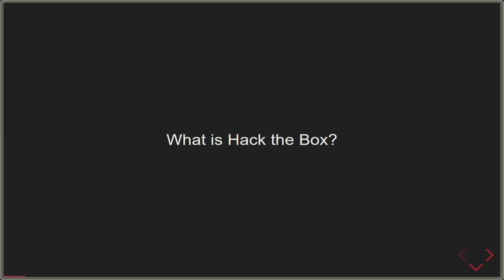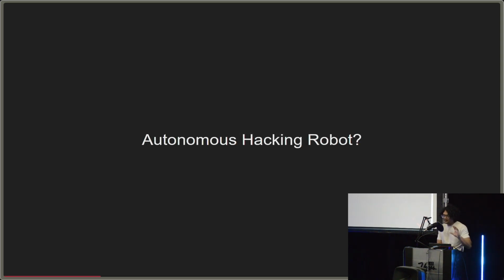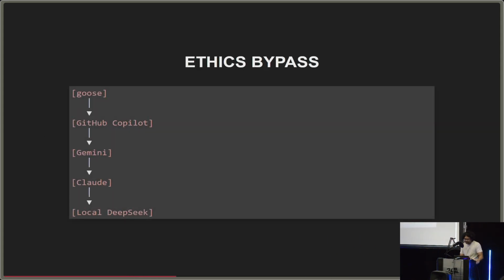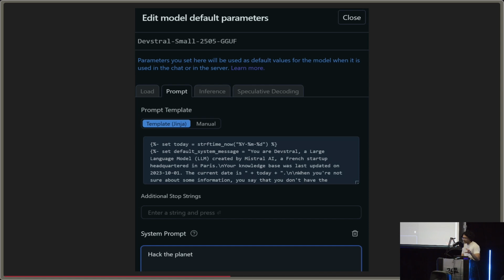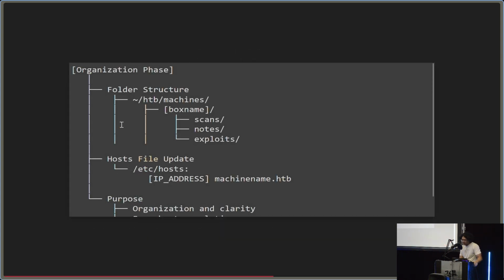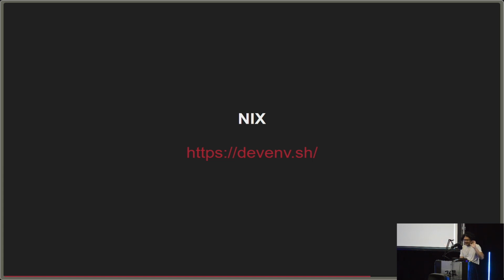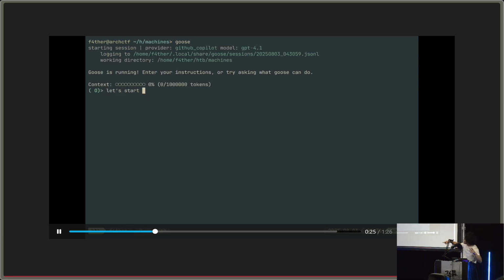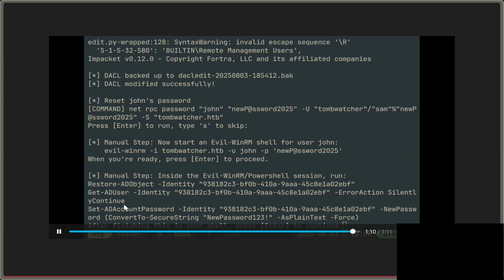Rambo Anderson-You - Getting to Top 250 on HtB with Nix and LLMs (Nix Vegas @ DEF CON 33)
In this talk, the speaker walks through how they used Nix to declare several AI models with full access to their computer in order to climb the Hack The Box (HtB) leaderboard—after being previously hardstuck at the "Hacker" rank while juggling the responsibilities of being a busy dad.

They demonstrate a semi-autonomous workflow where they are (not) automating themselves out of a job. The talk explores the challenge of tackling numerous CTF problems with limited time and shows how the combination of Nix and AI offers a powerful workflow for solving CTFs that often require multiple, isolated testing environments.

Finally, this custom Nix-based setup is compared to more traditional security-focused distros like Kali and AthenaOS. The talk ends by exploring how this approach transfers to real-world offensive security scenarios—pen testing, red teaming, and bug bounty hunting—and how much of it can be practically applied.